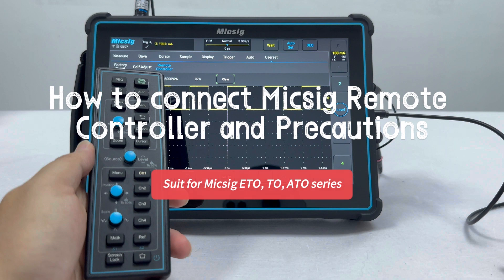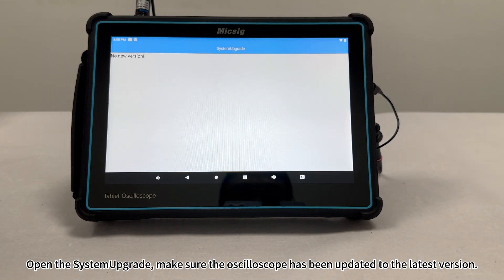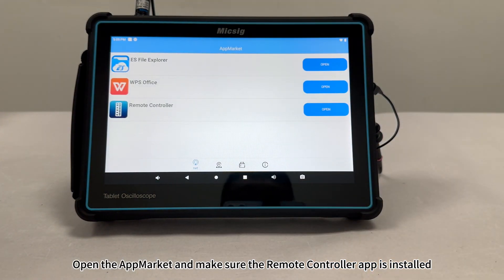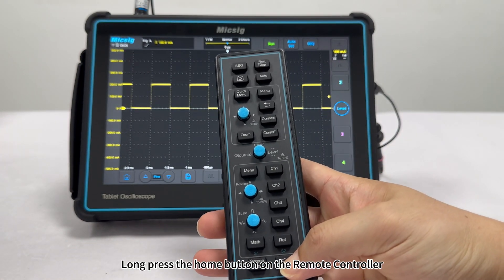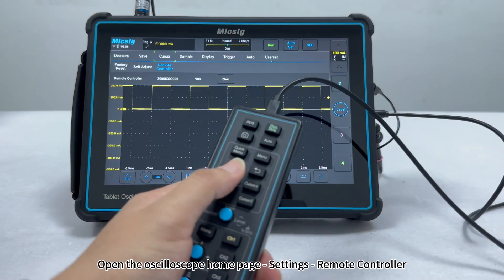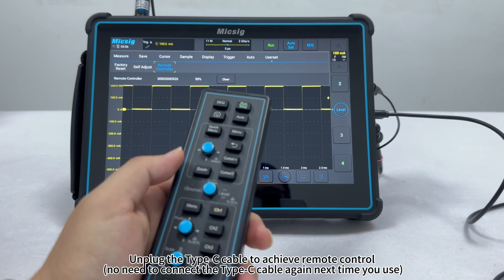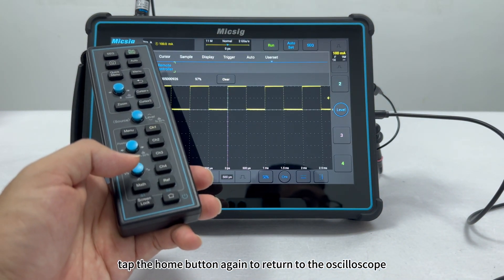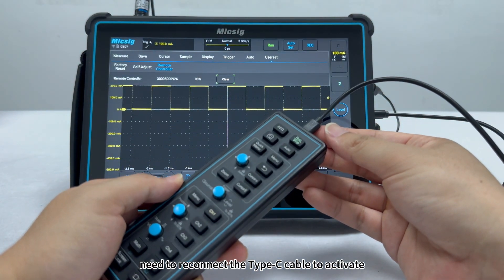A new way to use oscilloscope now! by the Micsig oscilloscope Remote Controller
Suit for Micsig ETO, TO, ATO series oscilloscopes